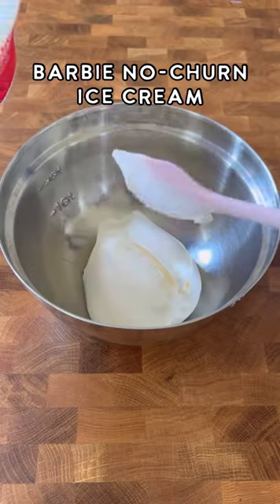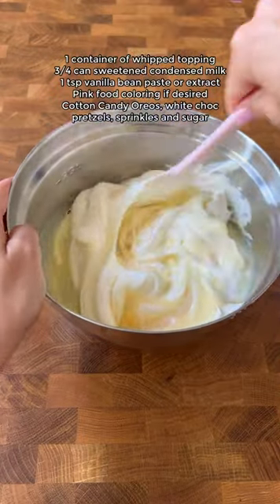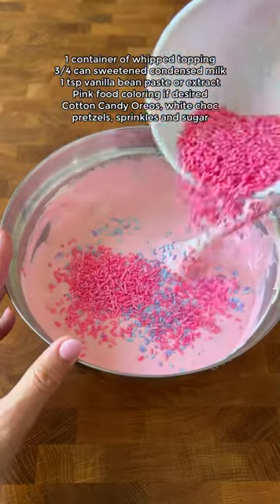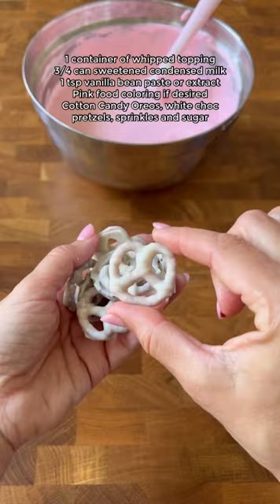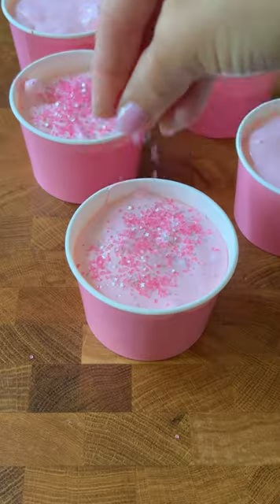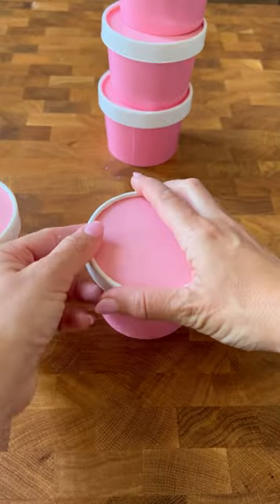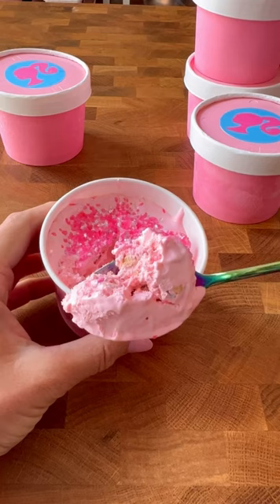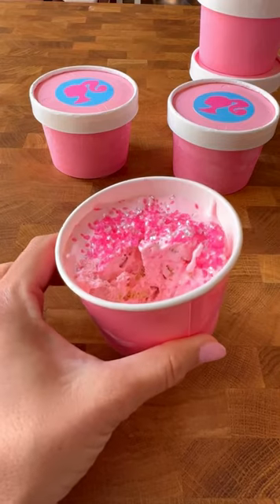Barbie Movie Ice Cream 💖🎀